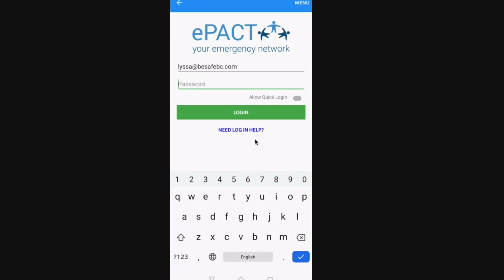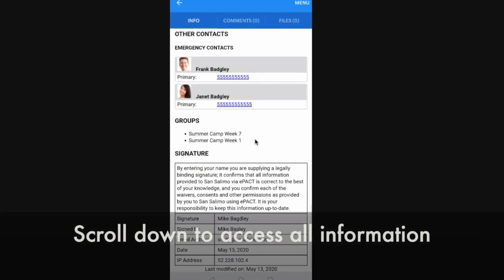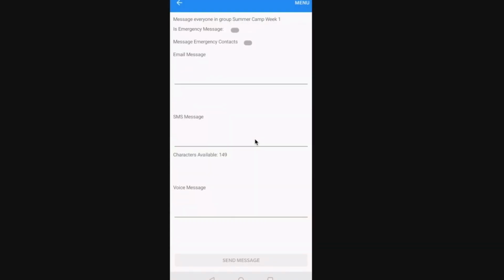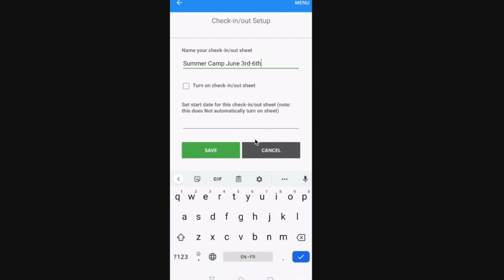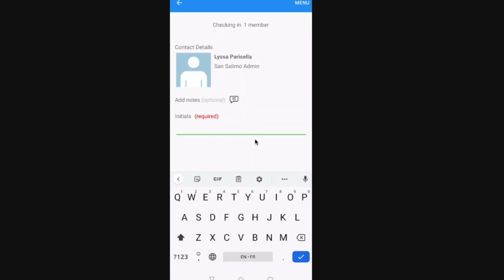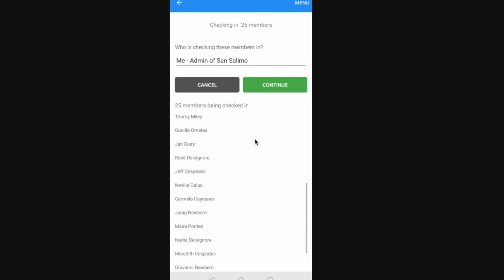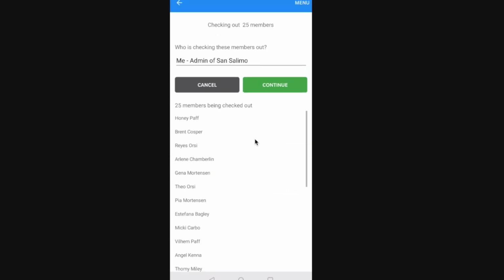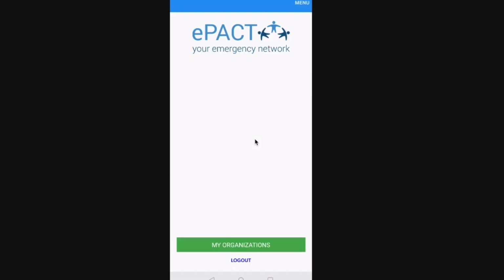App Video 2020